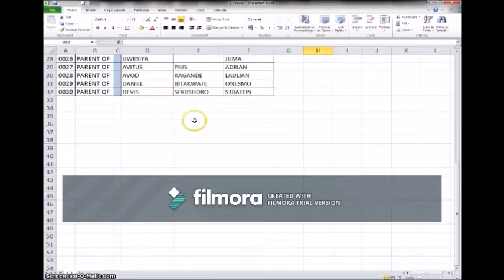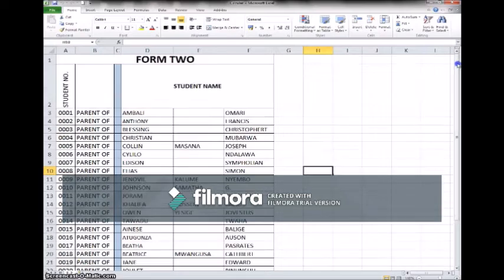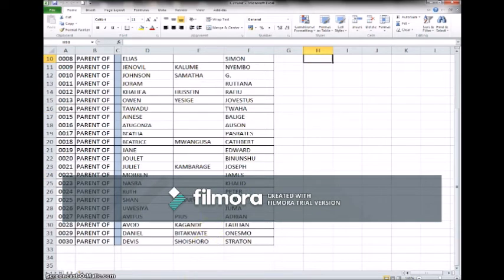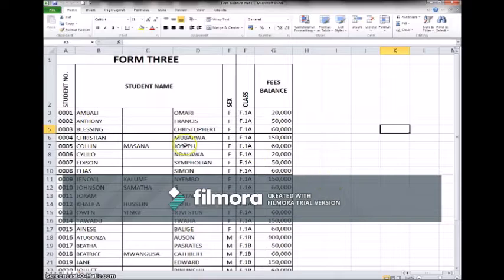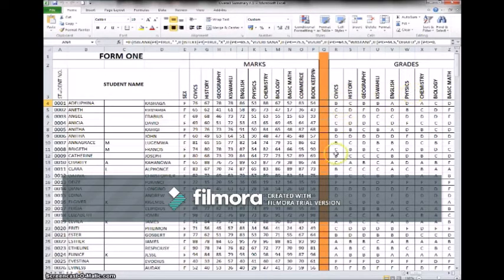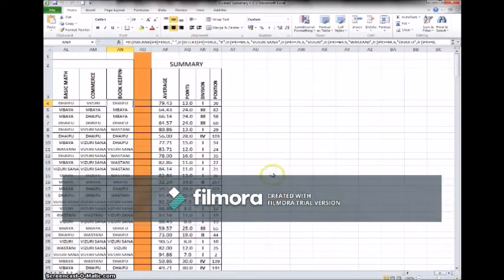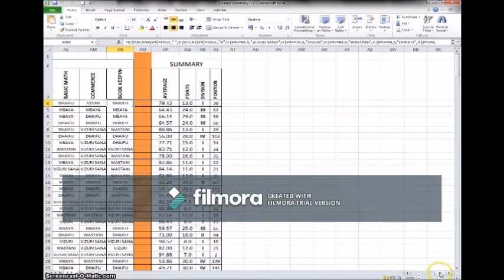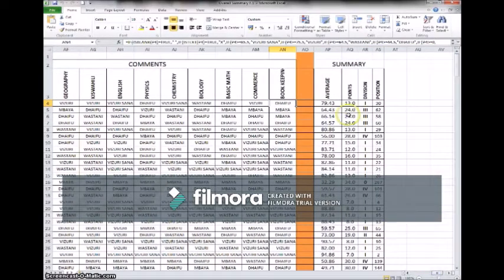Mail Merge Step 1 Excel Template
This video gives an introduction to Mail Merge. It highlights the other videos that will follow to help those in need of starting to use Mail Merge to complete the process in just a click of a mouse.